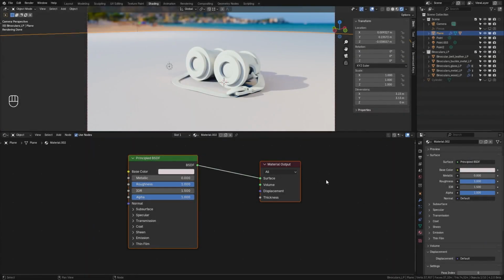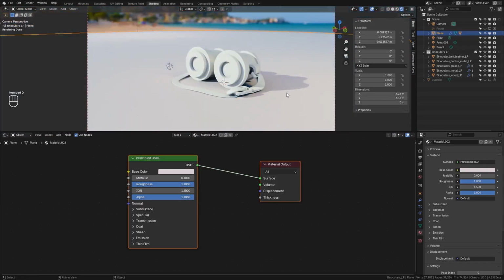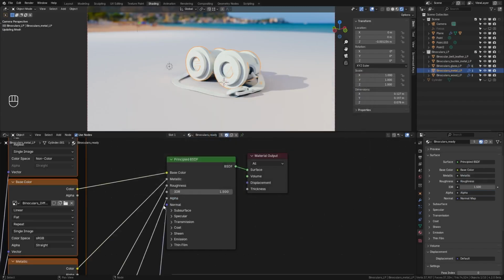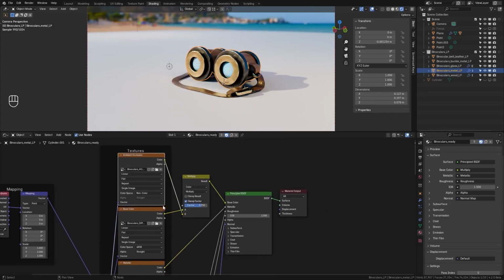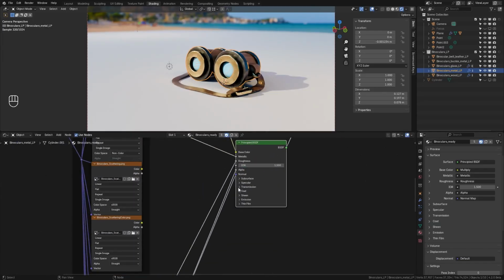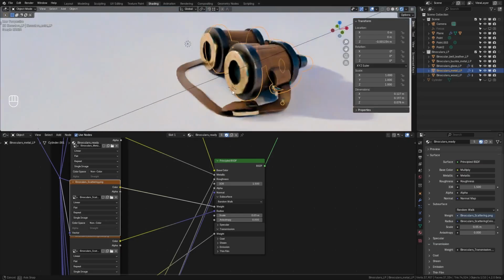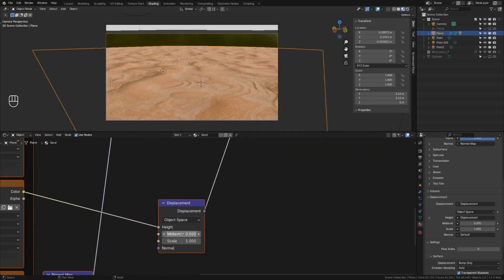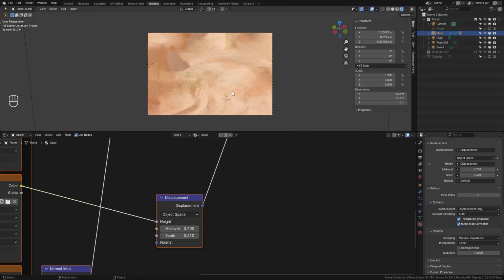TEXTURES C04L19 PrincipledShaderShadingBinoculars